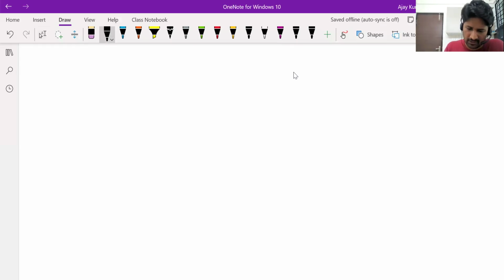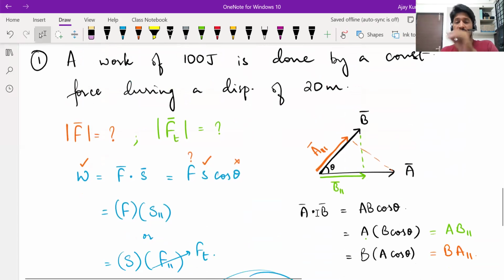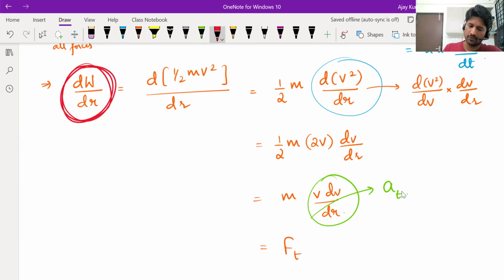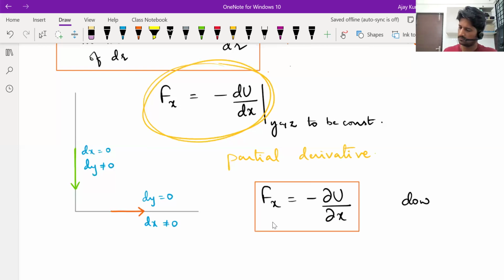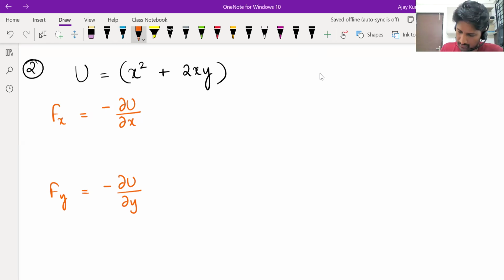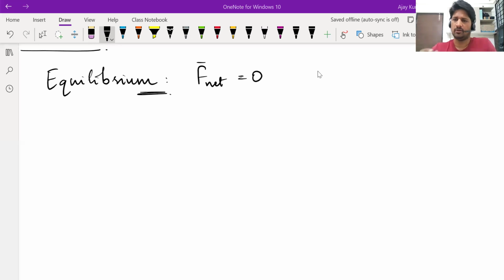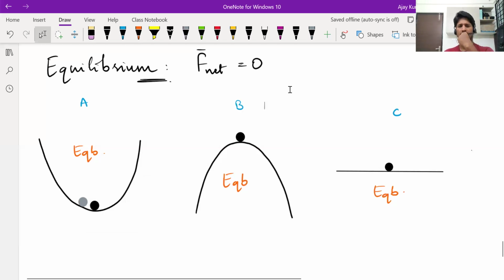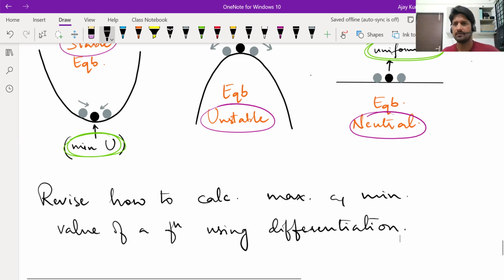Work Energy Power | L10 | Relation between force and potential energy | Types of Equilibrium